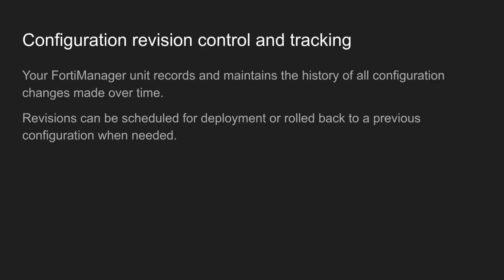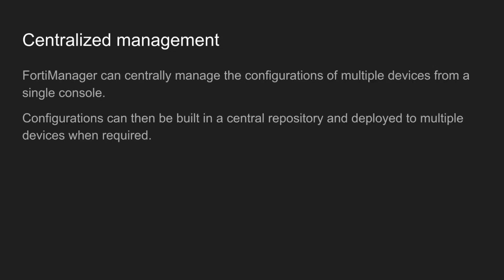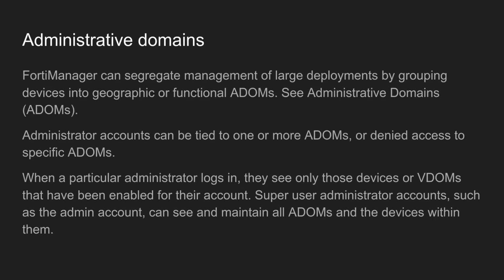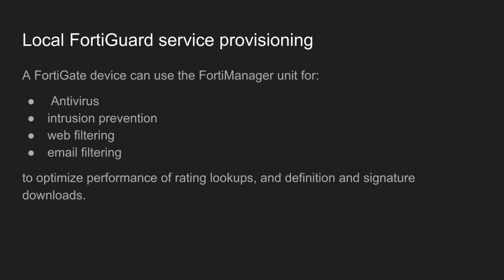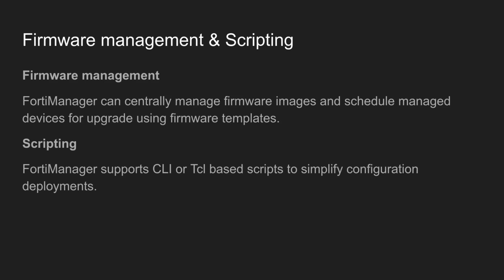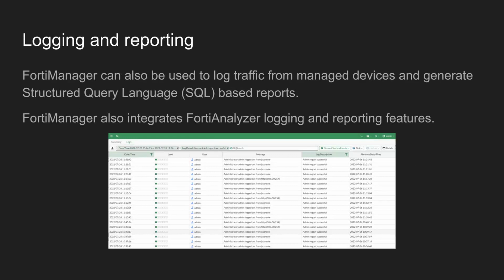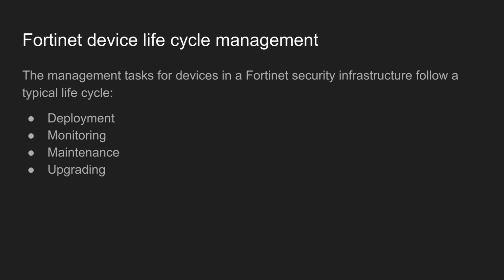Key Features of the FortiManager System